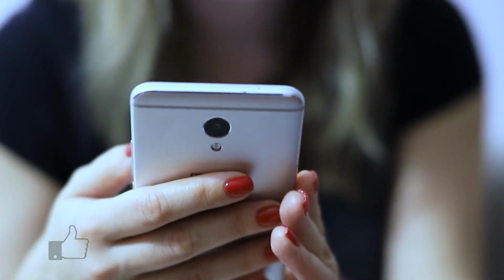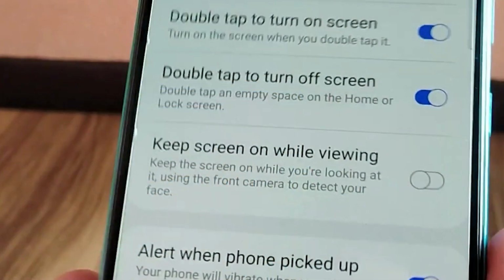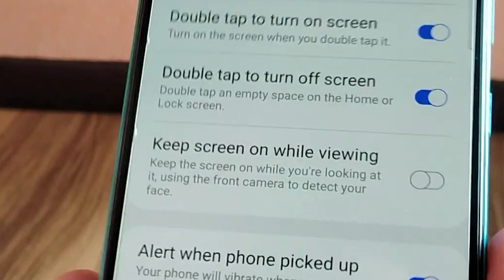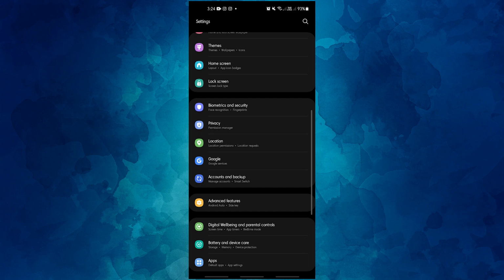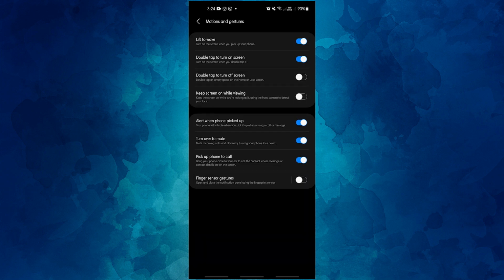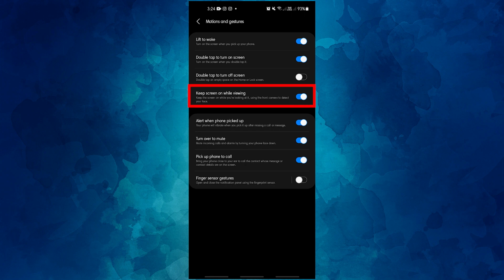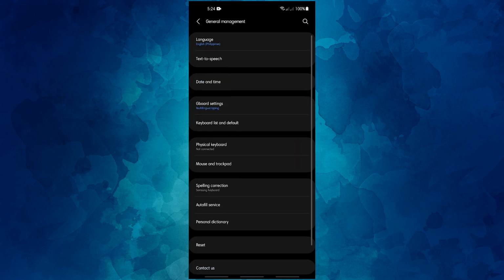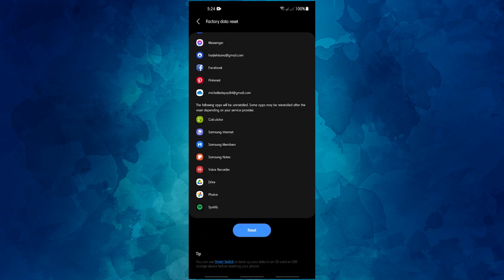SOLVED: Screen Turning Off During Calls In Samsung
Because it identifies your face when you hold it near your ear, your Samsung phone will automatically turn off the screen while you are on a call by default. This is to keep it safe from unintentional touches while you're using it. If your phone's screen continues going black while you're talking on the phone, you'll need to activate the Keep screen on while viewing feature.

Whenever the front camera identifies your face and you're gazing at the screen, the screen will stay on for as long as you're using the device. By default, the Keep screen on while viewing feature is on, but you can check manually if you're unsure.